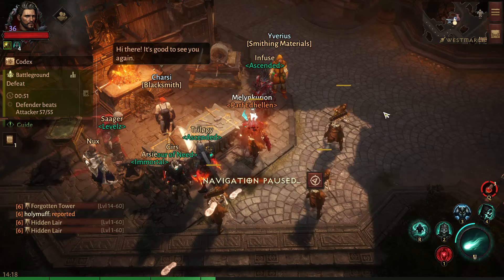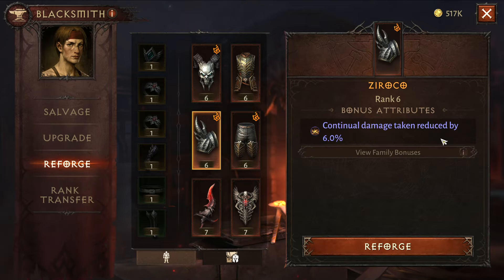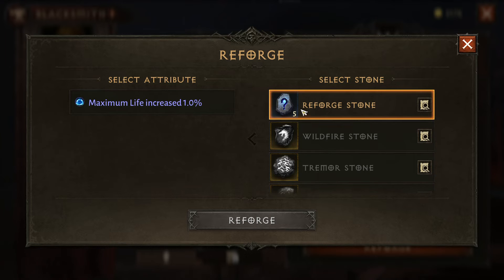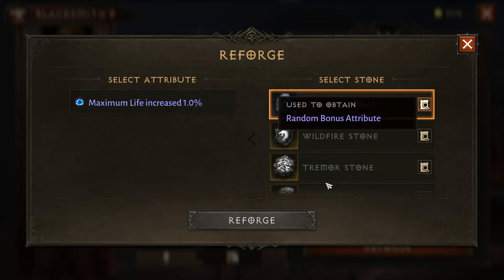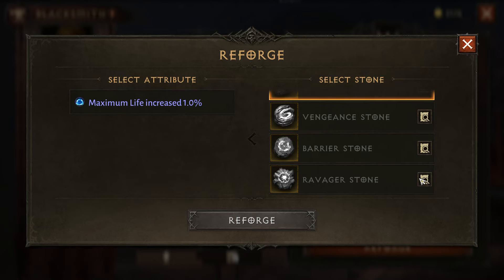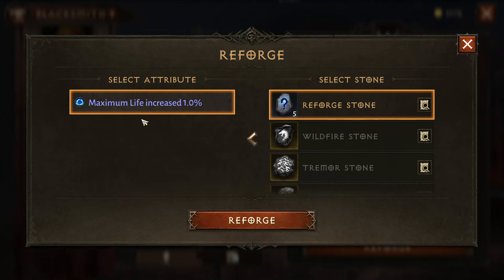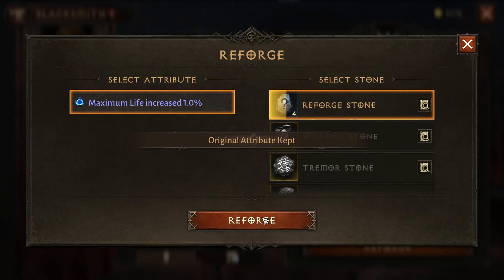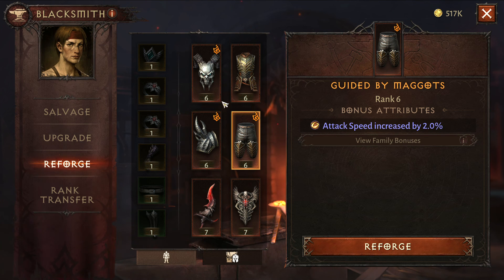DI Armor Reforge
Walkthrough on reforging armor and using different reforge stones